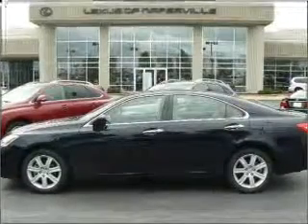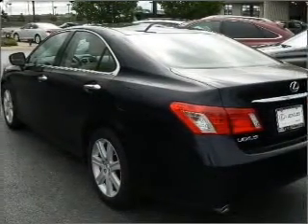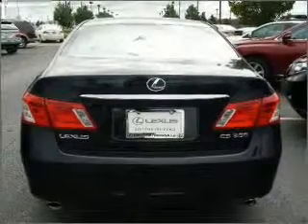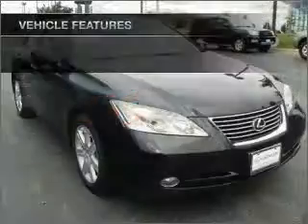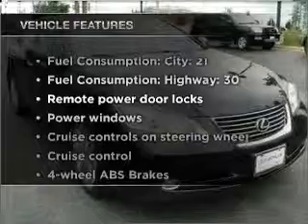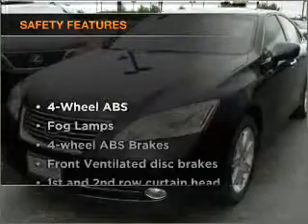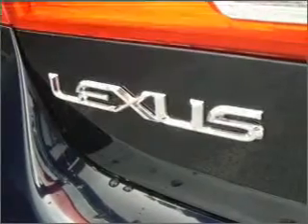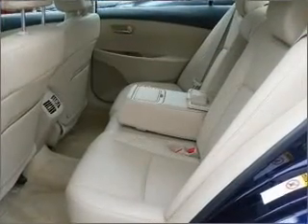2007 Lexus ES 350 - Naperville IL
Year: 2007
Make: Lexus
Model: ES 350
Trim: Base
Engine: 3.5 liter 6 cylinder 24 valve
Transmission: 6-Speed Automatic
Color: Black Sapphire Pearl
Mileage: 40028
Address:
2480 Aurora Ave